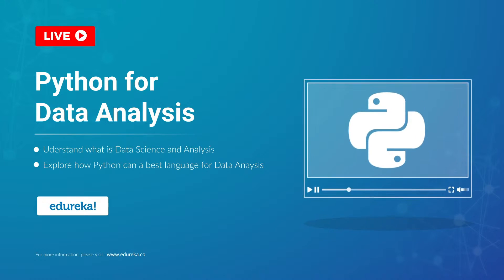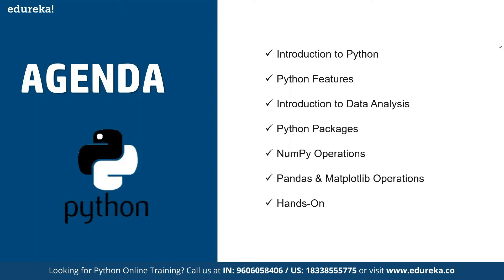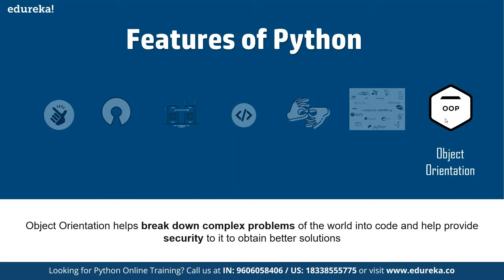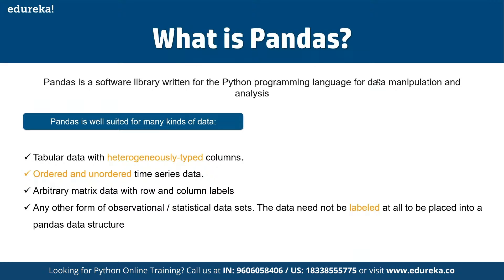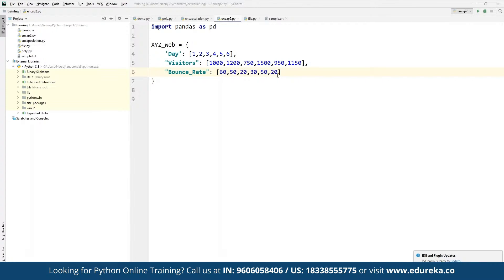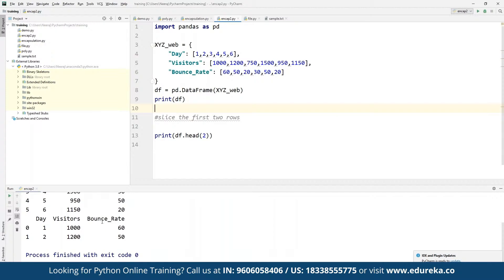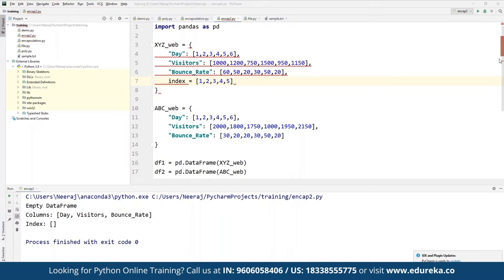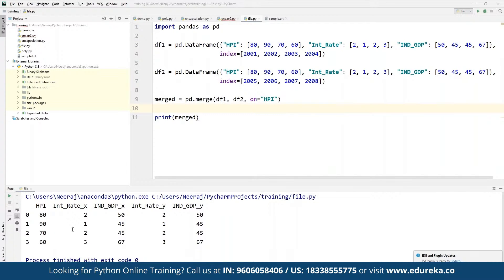Python for Data Analysis | Python Training | Edureka | Python Rewind - 1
This video on "Learn to Perform Exploratory Data Analysis using Python" provides you with a detailed and comprehensive knowledge of how to perform Data Analysis using Python.

About the Course: Edureka’s Machine Learning Certification Training using Python helps you gain expertise in various machine learning algorithms such as regression, clustering, decision trees, random forest, Naïve Bayes and Q-Learning. This Machine Learning using Python Training exposes you to concepts of Statistics, Time Series and different classes of machine learning algorithms like supervised, unsupervised and reinforcement algorithms. Throughout the Data Science Certification Course, you’ll be solving real-life case studies on Media, Healthcare, Social Media, Aviation, HR.

Why Learn Machine Learning?